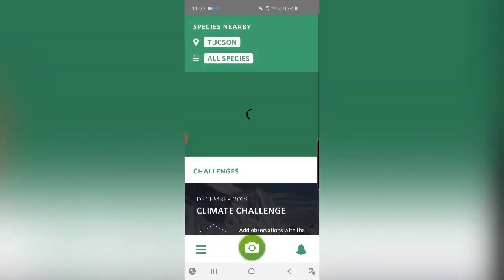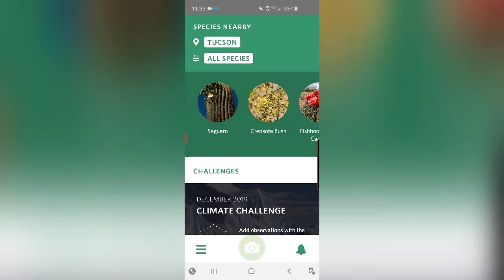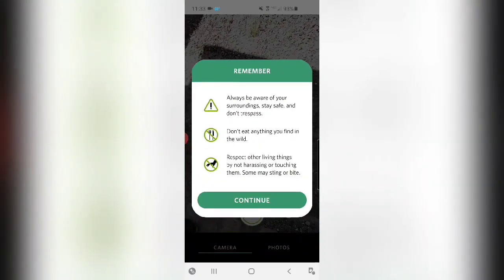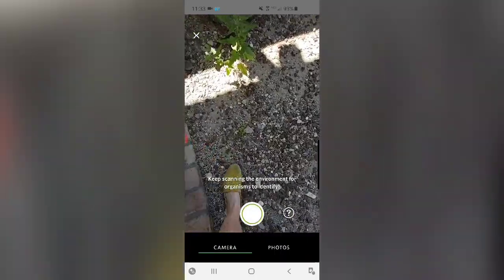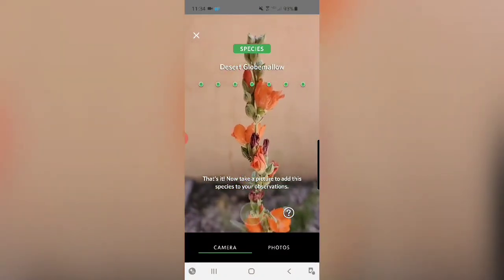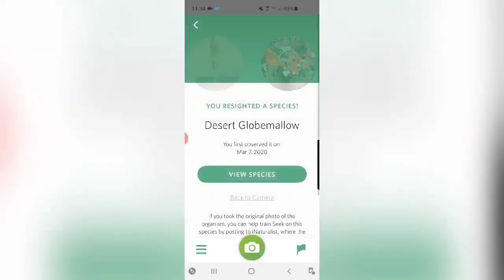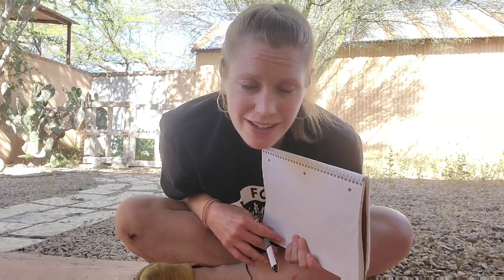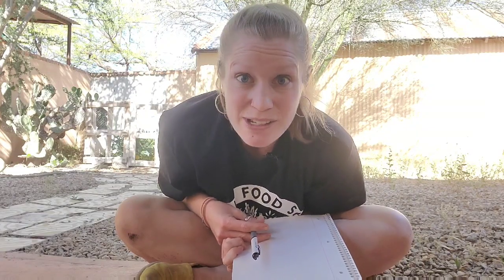Science Will Save the World! Episode 4: Backyard Biodiversity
Today’s episode is all about biodiversity! Biodiversity means the variety of life, and is measured by counting the number of different kinds of living things in a particular place. You can do a backyard biodiversity survey in your yard or on your street: give yourself a set amount of time and write down every different kind of plant, animal, or fungus you can find! If you don’t know its name, that’s OK, just write down what it looks like.

WHAT YOU’LL NEED:
-Paper
-Something to write with.
-(Advanced version): a phone or iPad with the “Seek” app downloaded. Use the app’s camera feature to identify species!

Do you think the biodiversity of your backyard would be the same or different in summer? In winter? If you want, you can save your list of species, and go back in a few weeks and do the survey again to compare!

Thanks to my friends at the Arizona-Sonora Desert Museum for inspiration! They’ve also developed a FREE printable coloring book graphic novel about the biodiversity of the Sonoran Desert, find it